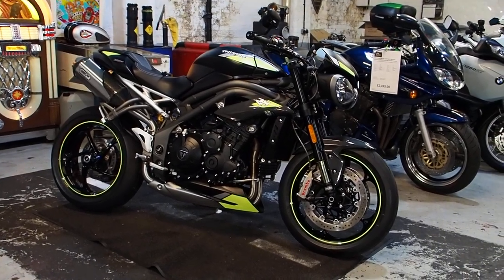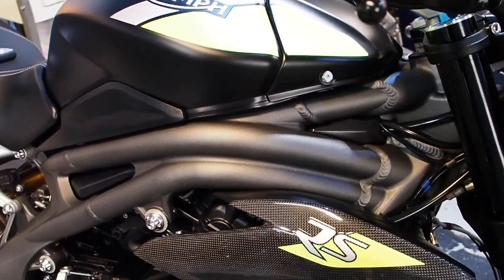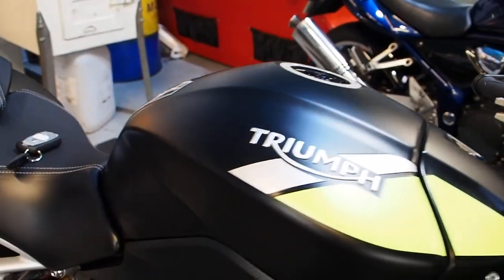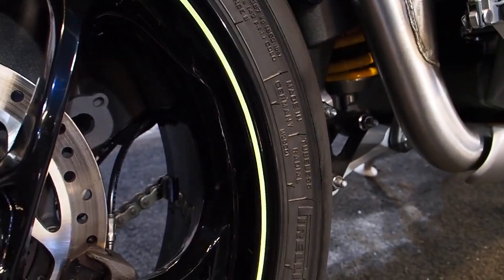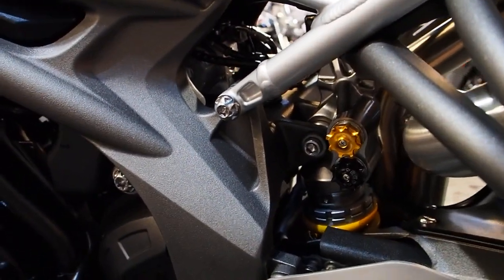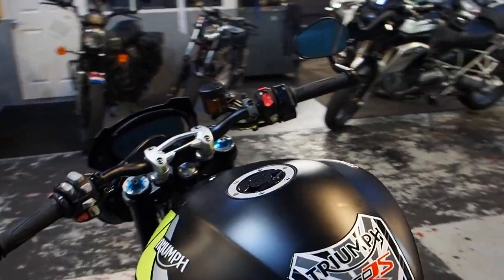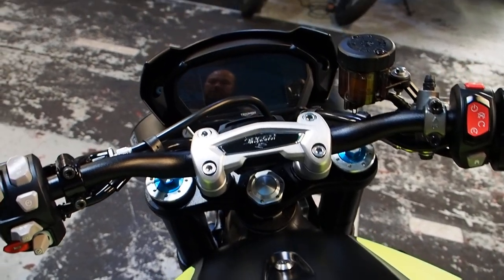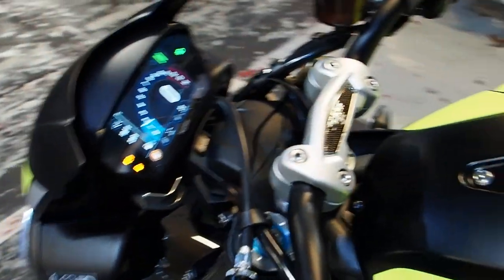Walkaround Triumph Speed Triple RS Arrow exhaust Ohlins,tailtidy stunning 70 plate weapon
Take a walk around this well specced machine with Matt and hear it roar